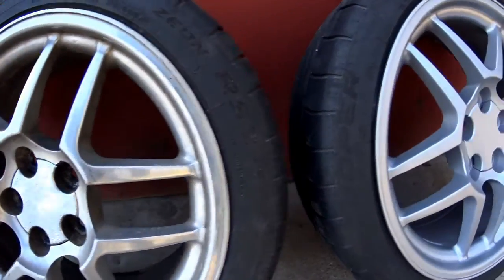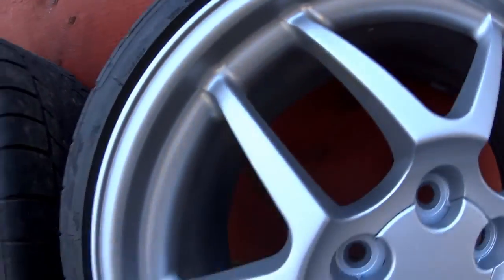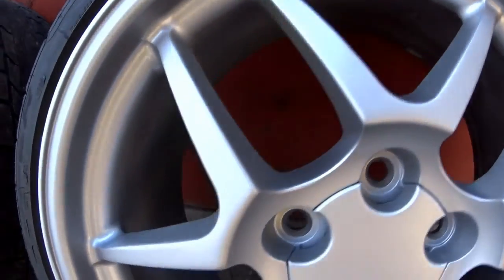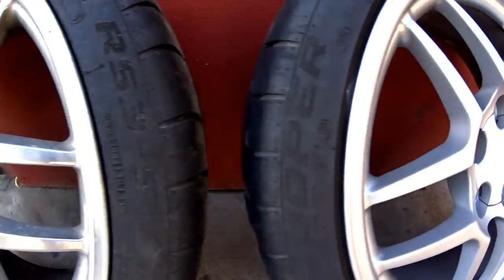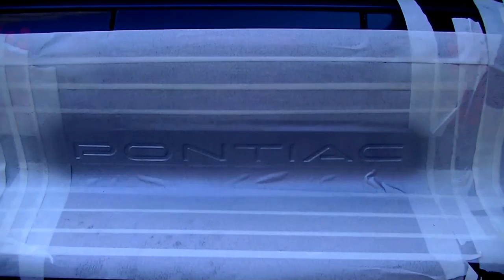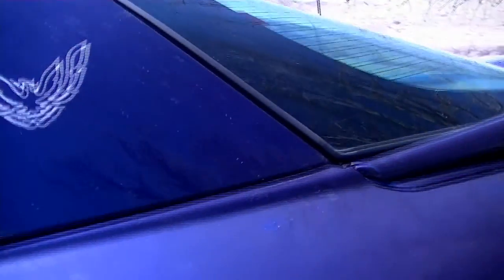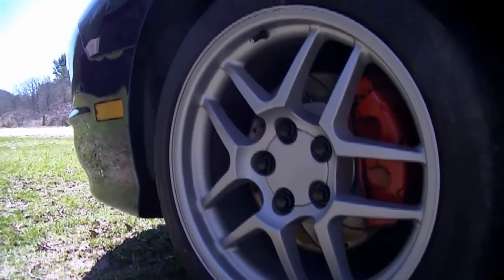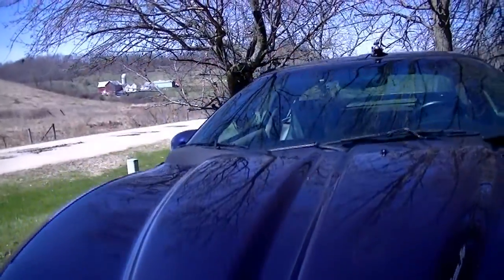Plasti Dip spray for Wheels and Emblems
Using Plasti Dip on my Trans Am wheels
Also made new Emblems
Pretty neat stuff